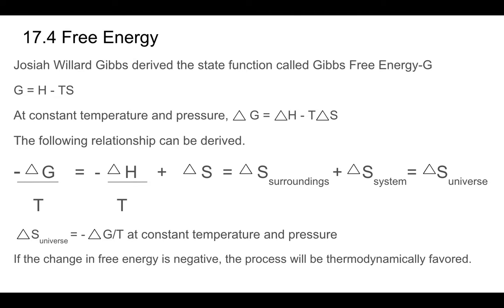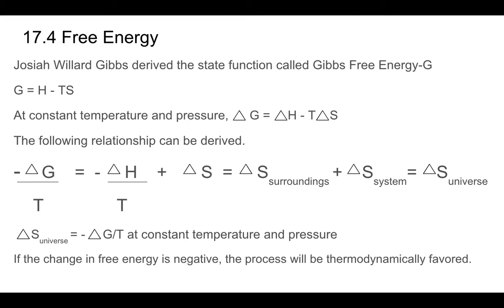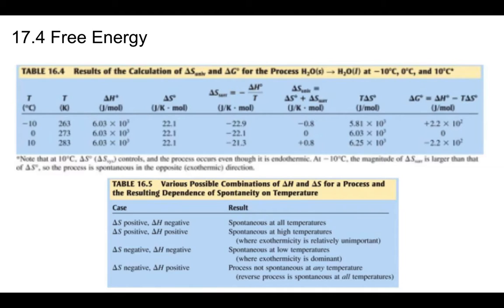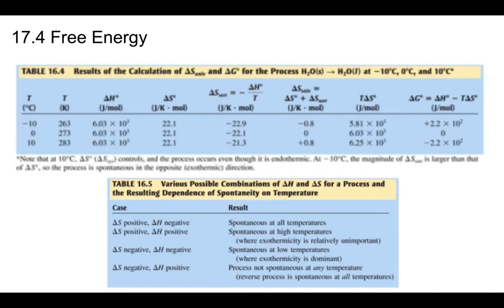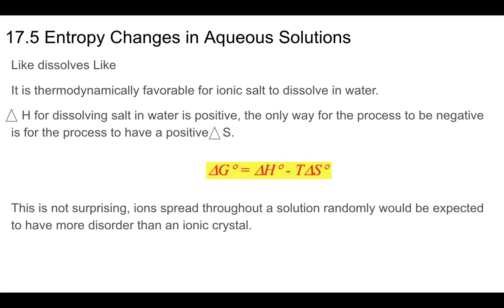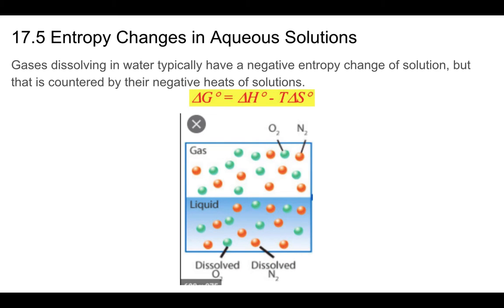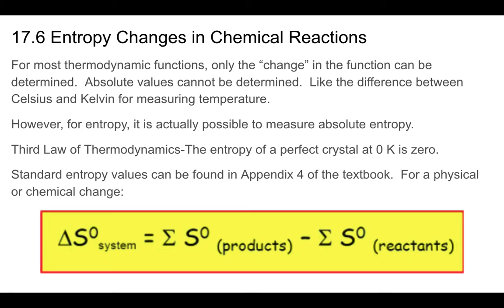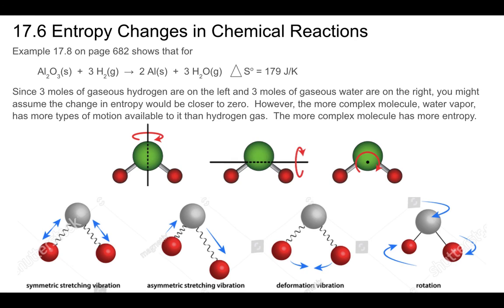APChemKokerZ17 456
This is the second video for Chapter 17, covering sections 4, 5 and 6.